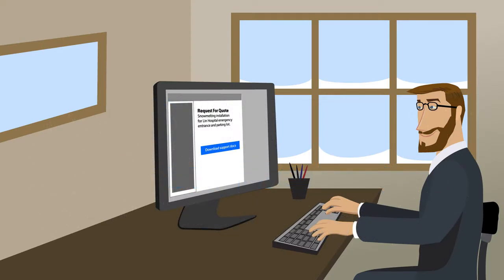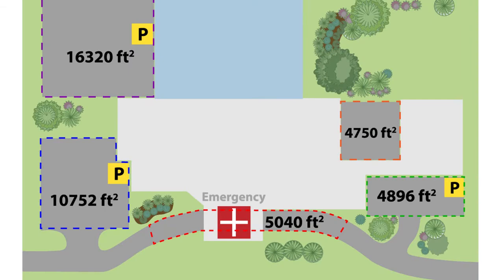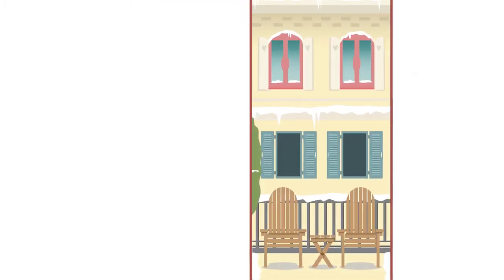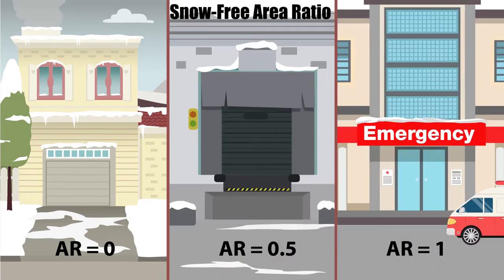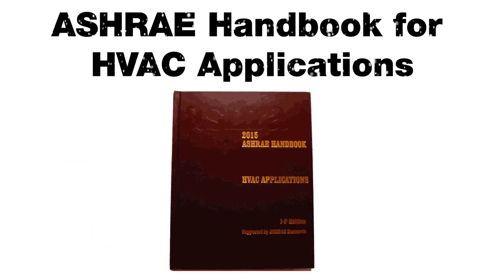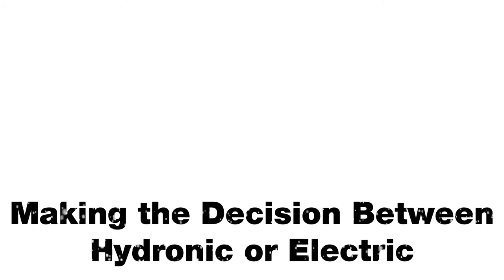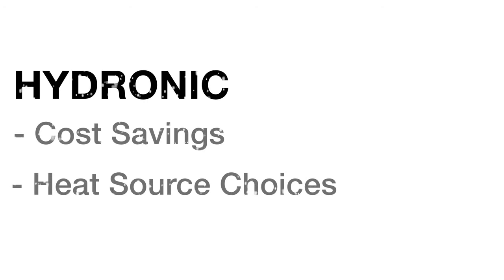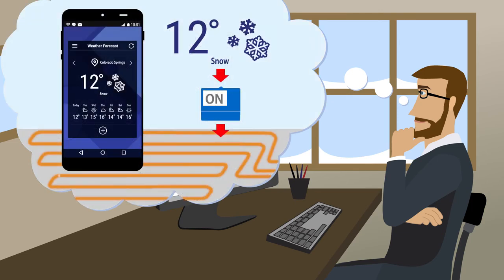Snow Melting General Design